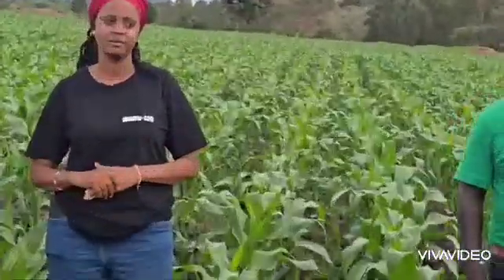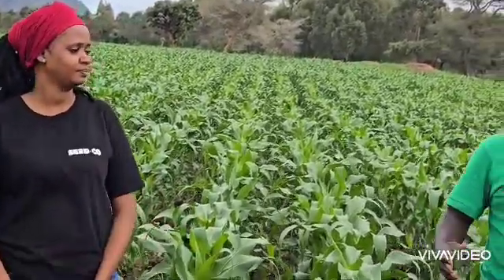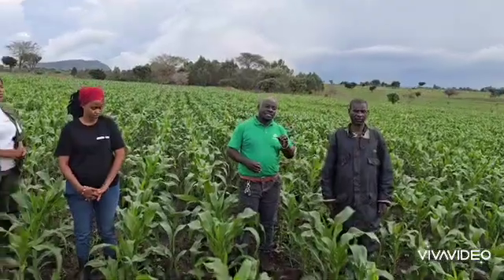Concluding the Agronomy insights with a few insights from one of the oldest crop of SC 719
Seed Co Group Agronomy INSIGHTS

Concluding the Agronomy insights with a few insights from one of the oldest crop of SC 719 Tembo established in September under 100% rainfed conditions.

Asante Sana.